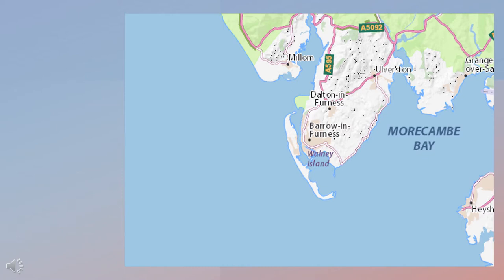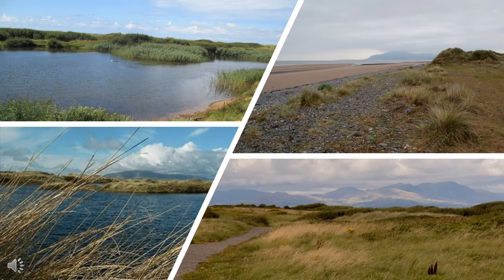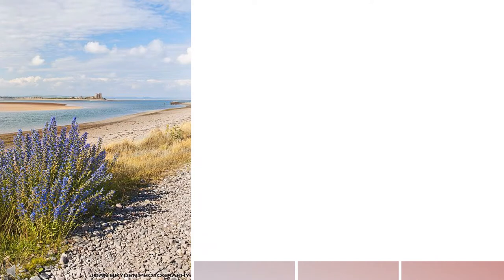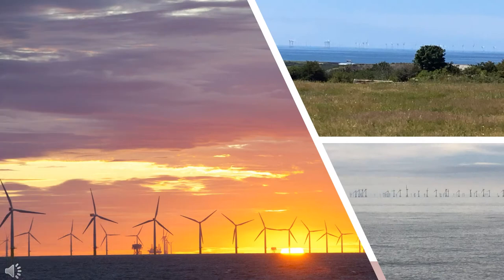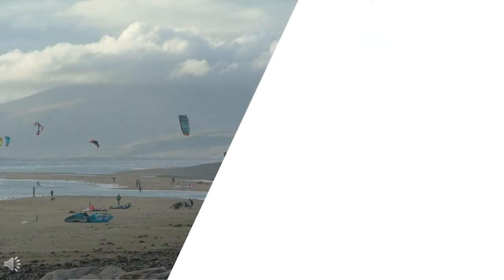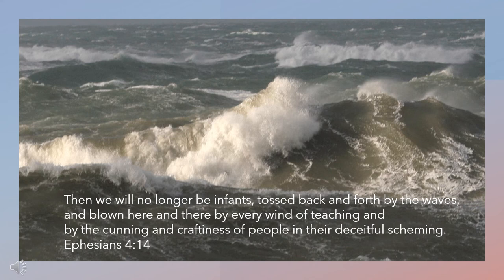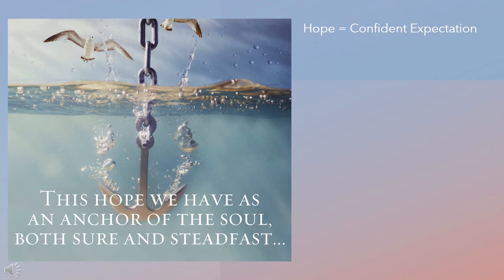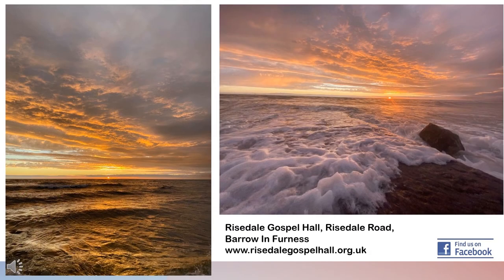Beautiful Barrow Walney Island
The second in our Beautiful Barrow series. In this video we explore Walney island and it's extraordinary, windswept beauty. Each of the videos in the series conclude with a relevant but brief message from the Bible.